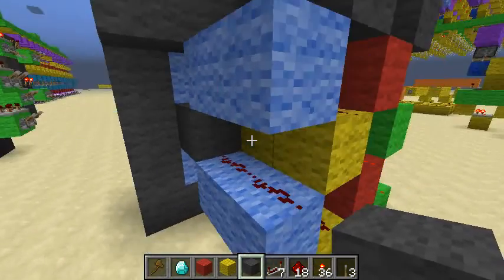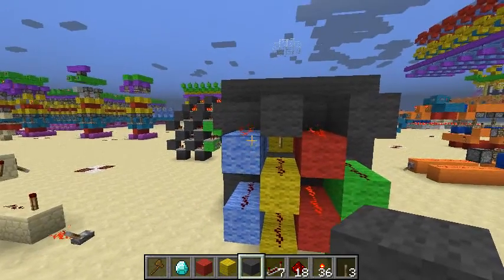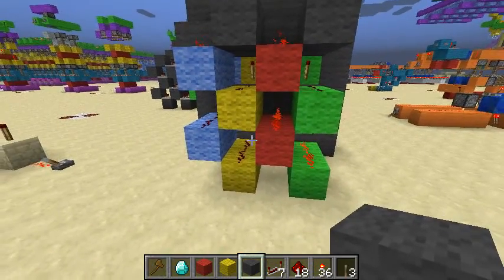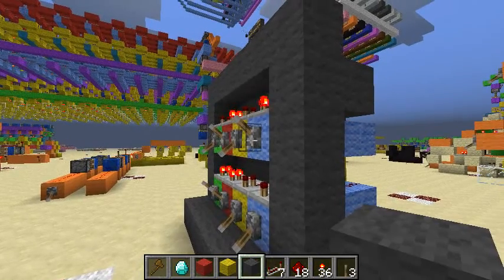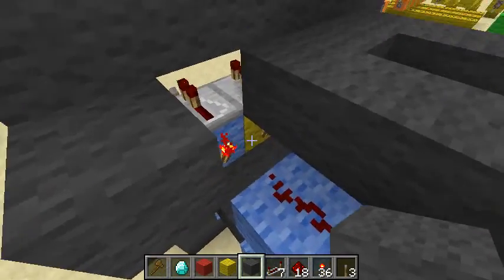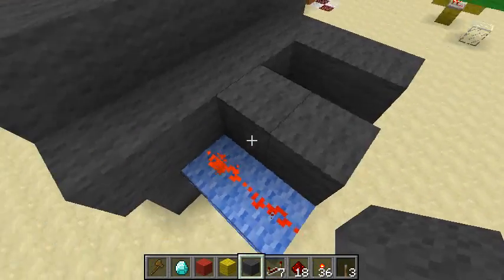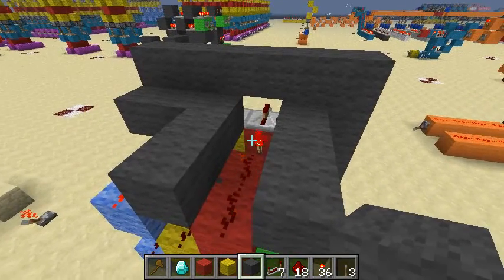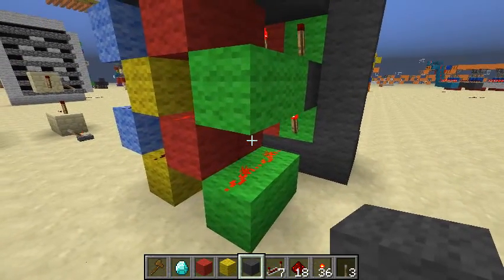Compact Input Display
Here I go over how to make a good User Interface for inputting data into a redstone contraption.  Actually being able to SEE what your entered data is is really quite useful if I do say so myself.

Although the newly released 1.2 update has the new Lamps which can turn on and off to achieve a similar effect, they are susceptible to signal bleeding and don't provide the same visual contrast you get with repeaters.  (I made this video before the 1.2 release anyways)